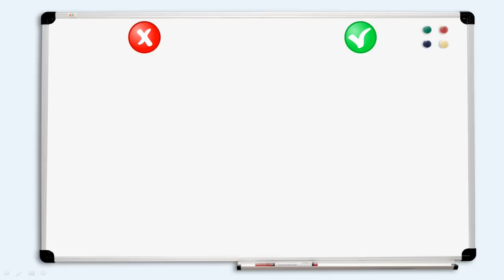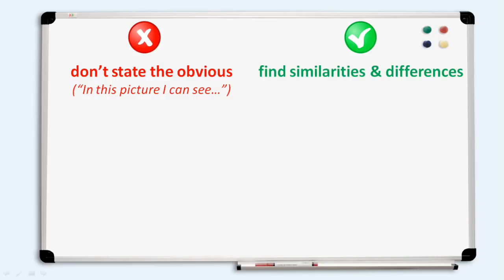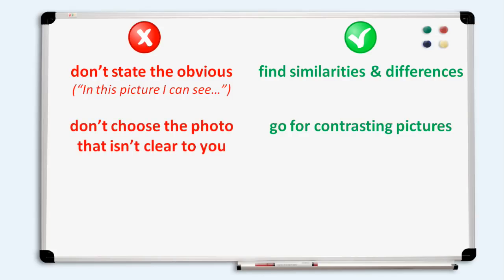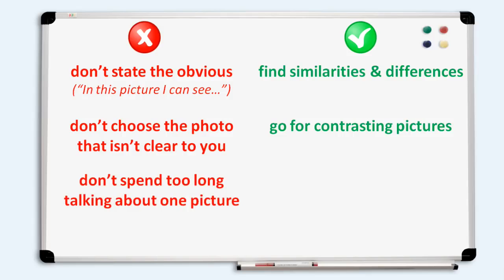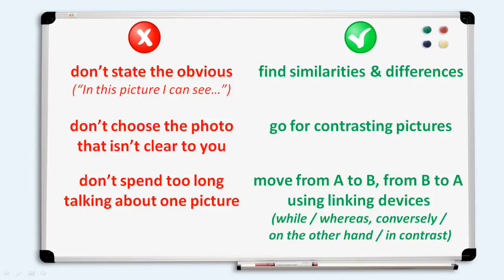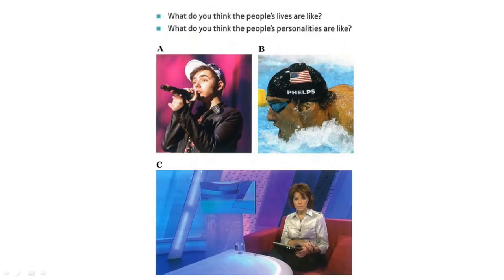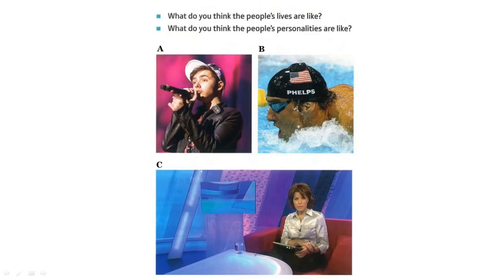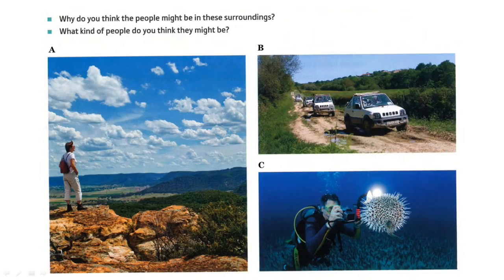Describing Pictures: ideas and sample answers